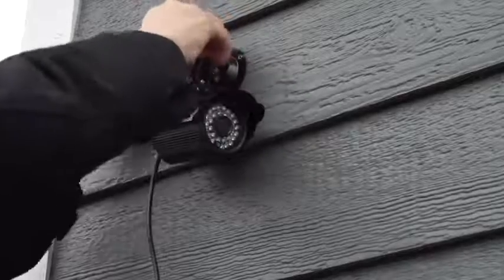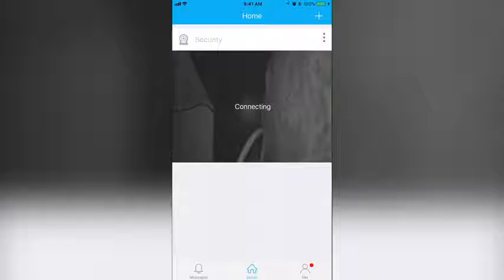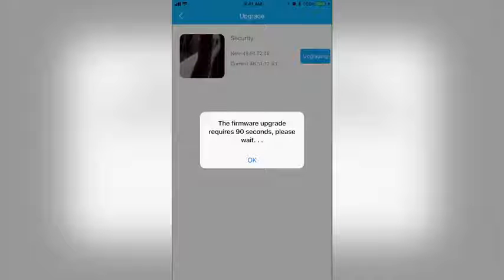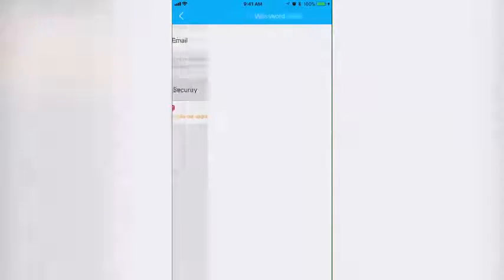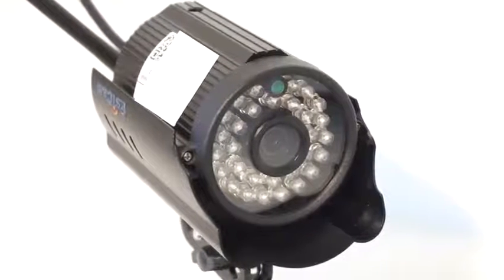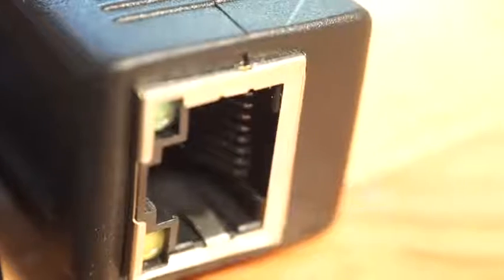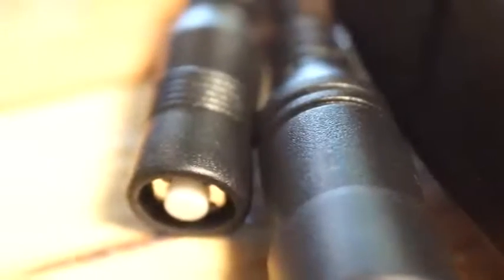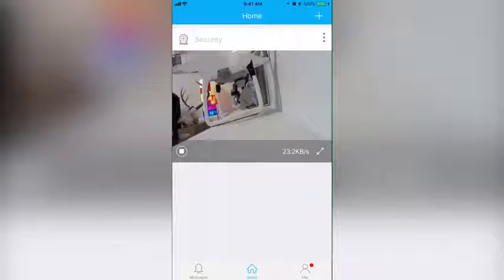EsiCam HN03 Security Camera Review EsiCam Wireless Outdoor Surveillance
search "EsiCam HN03" on
Amazon.ca/co.uk/.de/.fr/.it/.es